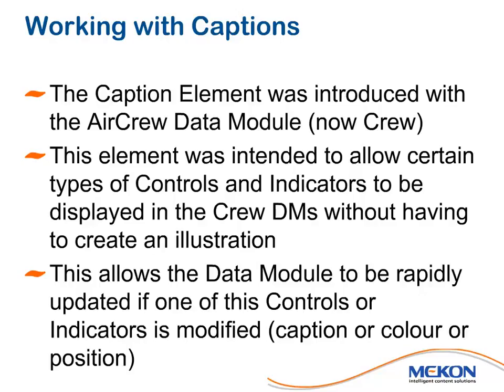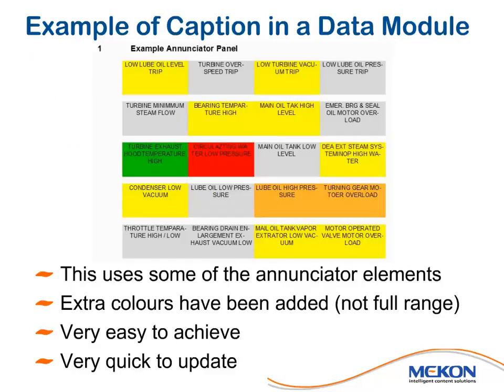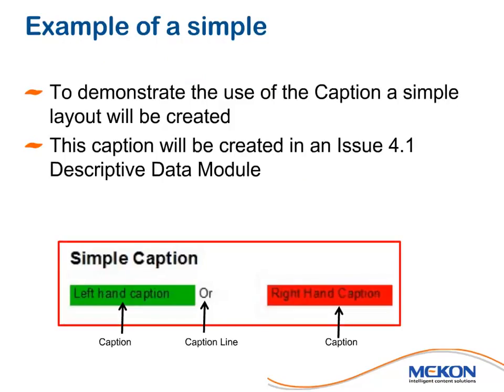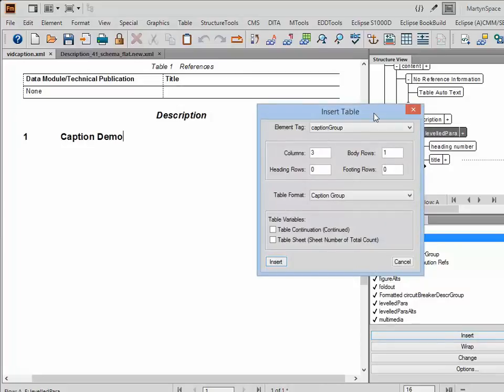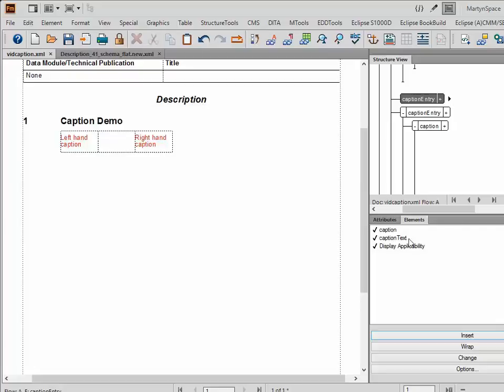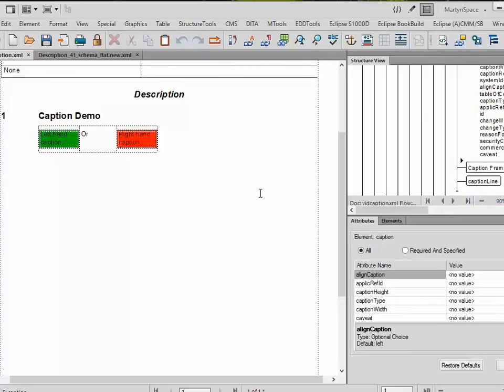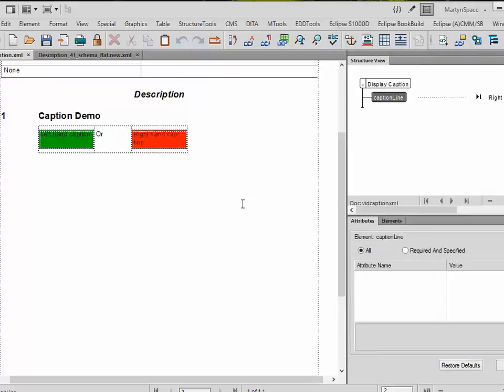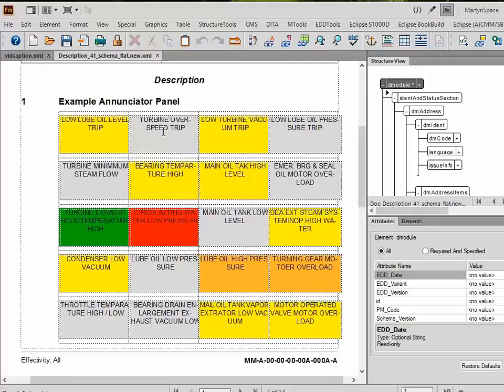14 Eclipse S1000D FM Using the Caption and Caption Group structure in your Data Modules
Captions are a very useful way of displaying Annunciator and Mimic Panels in Data Modules. These are often indicators and/or illuminated switches which can be fiddly to illustrate.

Caption were introduced with the AirCrew (now Crew) data module to represent the indicators in Aircraft. Since then there have been a number of other uses defined.

This short video shows how a very simple Caption arrangement can be created in a Data Module.